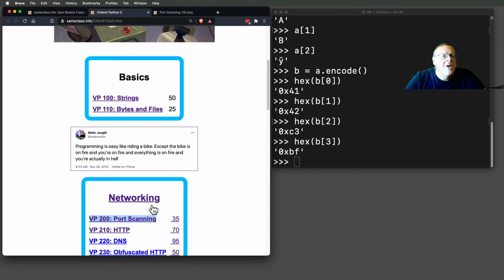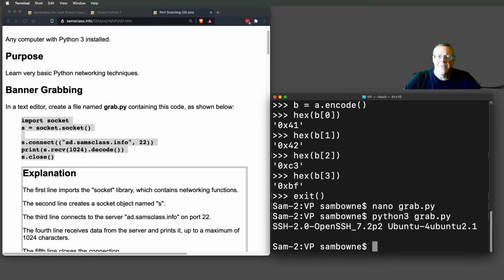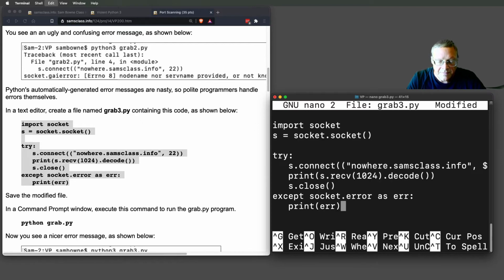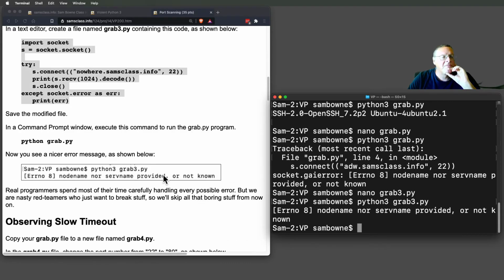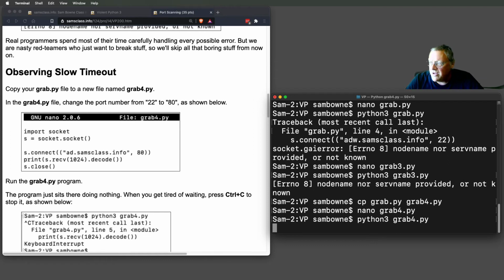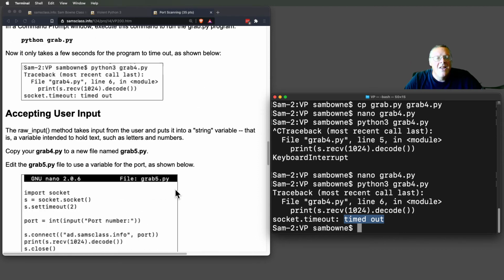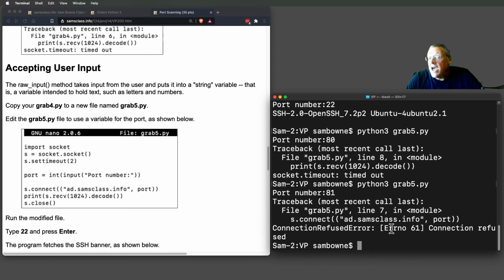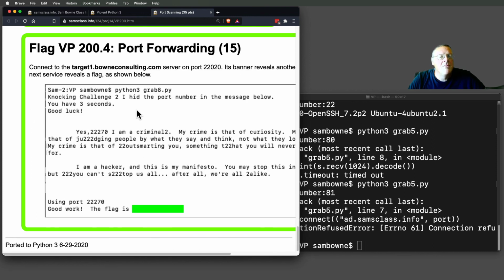Port Scanning with Python 3